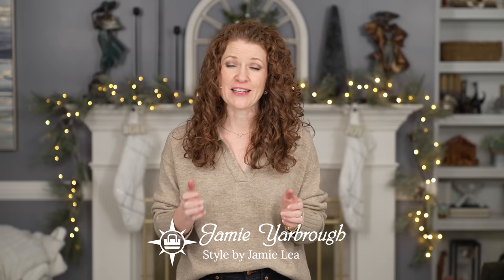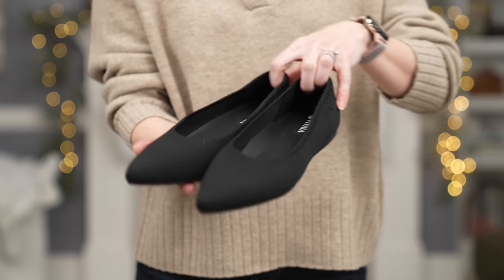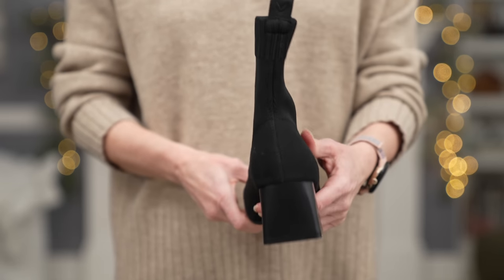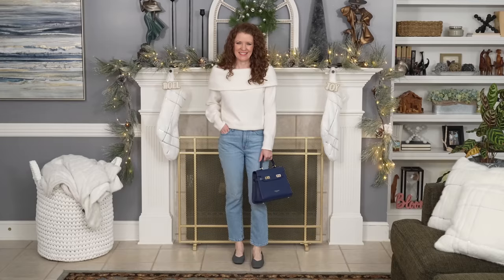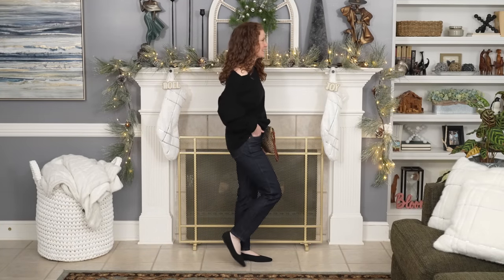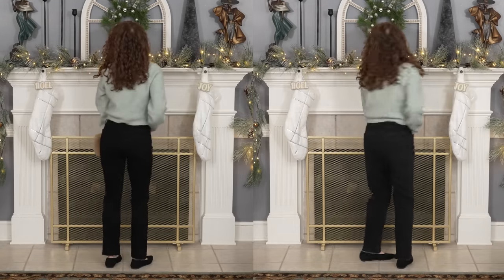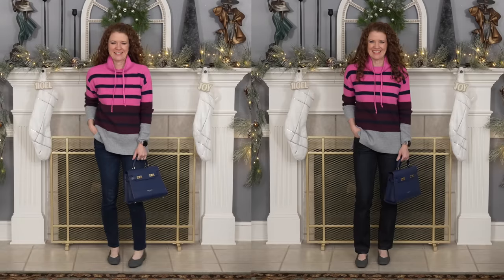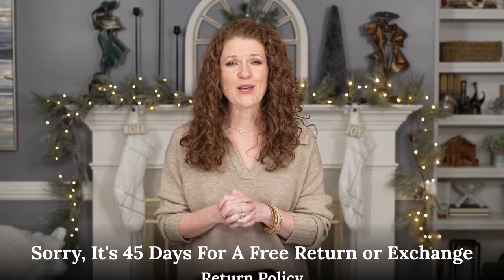UPDATE Your Skinny Jean Outfits By Wearing A Modern Slim STRAIGHT That Is On Trend / Trending Shoes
Give your skinny jeans outfits an update with a modern slim straight pair of jeans that are on trend and very stylish. You can wear them with anything you wear your skinny jeans with but will just look more in style right now. The slim straight is very flattering on most every body shape and is super easy to wear. I am styling them with everyday sweaters and low heel shoes to keep it simple. I am also going to introduce you to a very cool sustainable brand that you don't want to miss!

Shoes:
Aria 5, Pointed-Toe Ballet Flats
Margot2.0, Square-Toe V-Cut Flats
Regina2.0, Square-toe Water Repellent Bootie
Valencia2.0, Pointed-Toe V-Cut Flats

My Measurements: I am 5'4" and wear a 25, 0 or 2 and XS or Small depending on the brand.

My Other items:
Light Jeans similar
Dark Jeans
Black Slim Jeans Size Down https
Tan Sweater TTS
Black Off Shoulder
Blazer Size Down
Pink Blazer
Cream Turtleneck TTS
Striped Tee TTS
Off Shoulder Cream Sweater
Cable Knit Similar
Grey Coat
Black Turtleneck
Striped Tunic TTS
Faux Fur Bag
Crop Cardigan HM TTS
Bracelet Victoria Emerson

00:00 - Start
00:44 - Tips For Buying Straight Leg Jeans
02:08 - About Vivaia Shoes
02:19 - Aria 5 Pointed Toe Flat
03:09 - Margo Square Toe Flat
03:24 - Regina Sock Booties
04:13 - Valencia V-Shape Pointed Toe Flat
05:04 - Light Wash Straight
06:28 - Dark Wash Slim Straight Jeans
06:53 - Jeans Comparison With Off Shoulder Sweater & Flats
07:25 - Jean Comparison With Sock Booties
07:49 - Loose Straight & Slim Straight Comparison
08:35 - Loose & Slim With Different Ankle Boots
09:18 - Tunic Sweater With Jean Comparison
09:57 - Cable Knit Sweater With Jeans Comparison